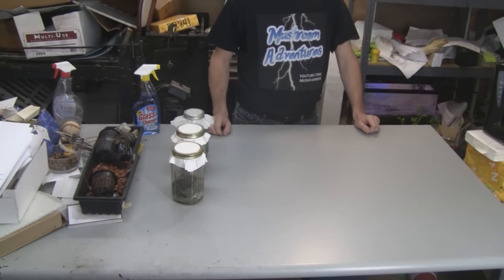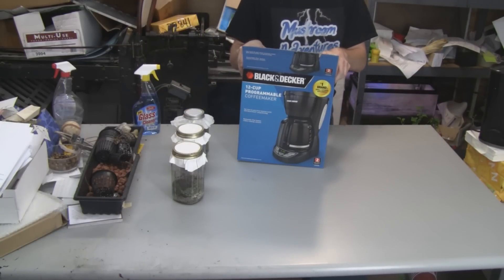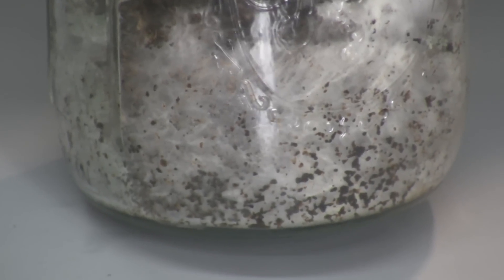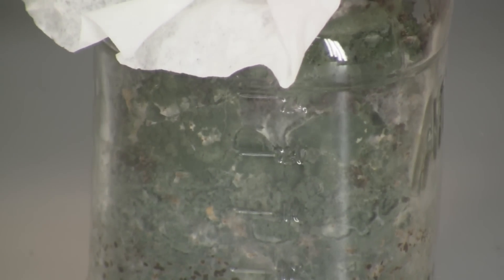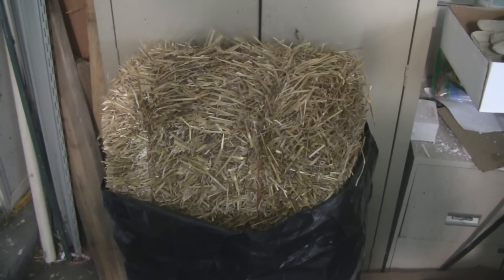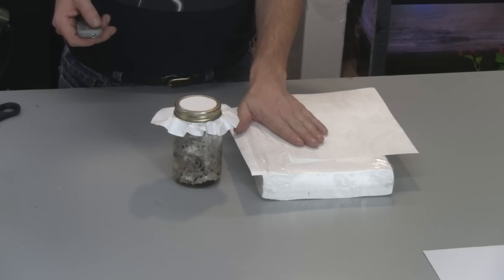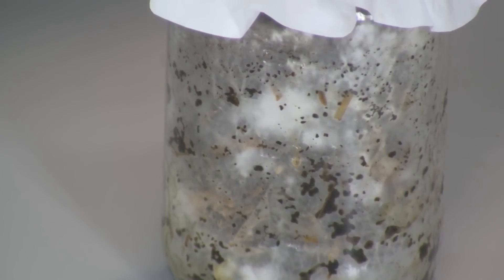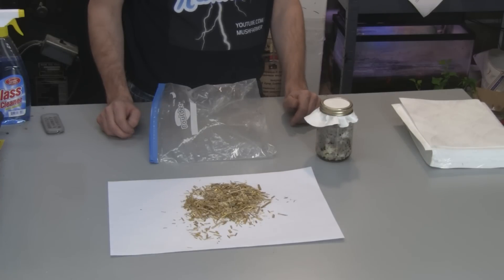How To Grow Oyster Mushrooms From Used Coffee Grounds - Part 2: Identifying Contamination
This is part 2 of my video series of How To Grow Oyster Mushrooms From Used Coffee Grounds.  In this video I show what to look for when your jar of mycelium becomes contaminated with green mold.  I also changed things up a bit for my procedure.  I have a nice jar fully colonized and ready to go so the last video will show my final steps and results.  Enjoy!

If you want to try a kit before doing all this on your own then I suggest this one on Amazon
I tried it and worked great and also lower cost than the others.